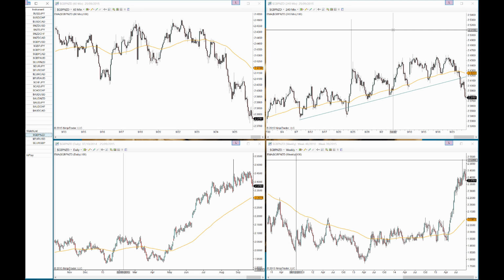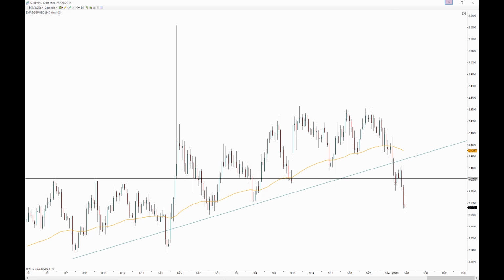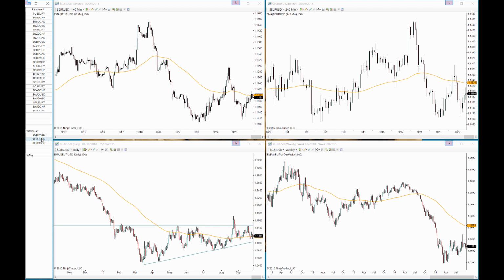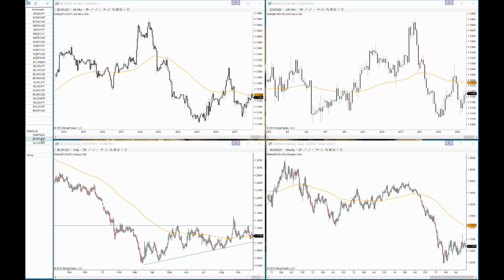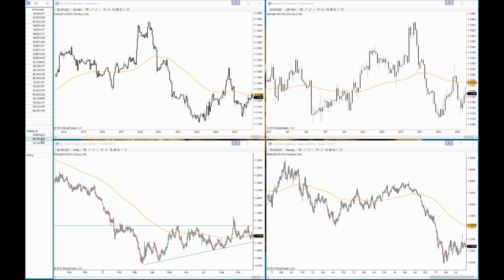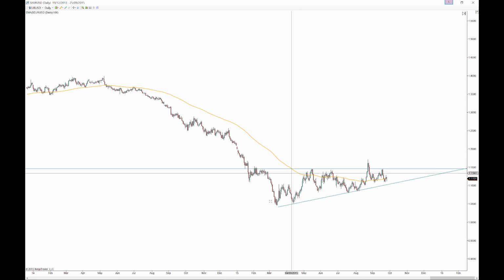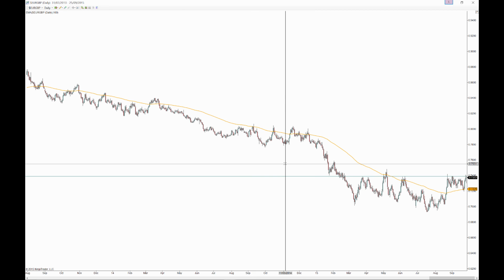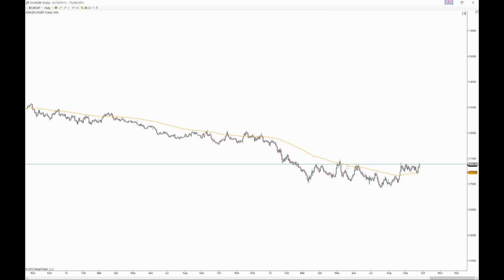Forex Focus 25 September 2015 - EURO & GBPNZD Short